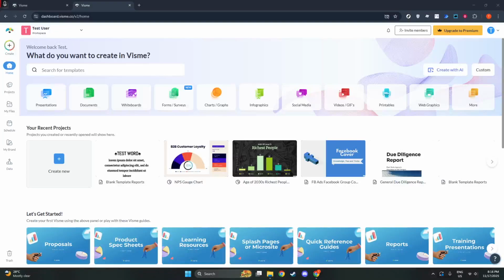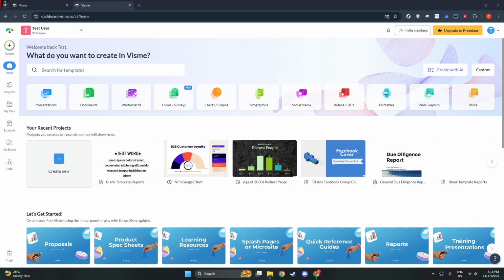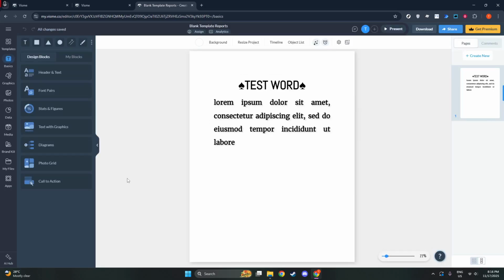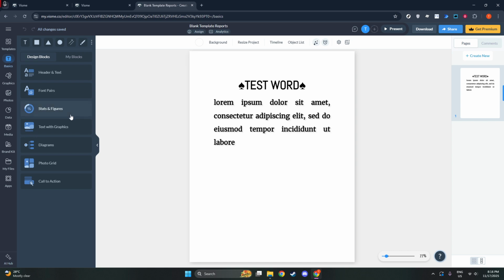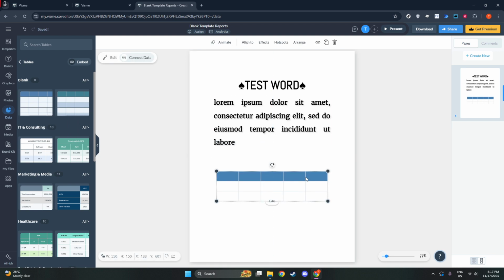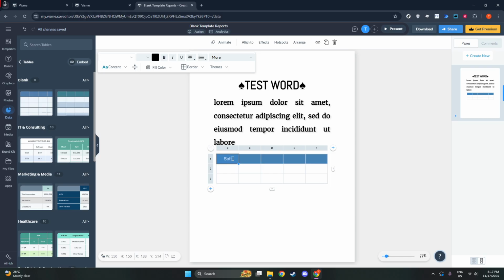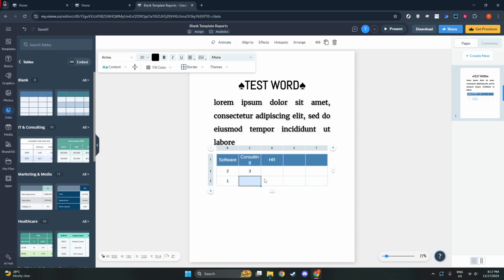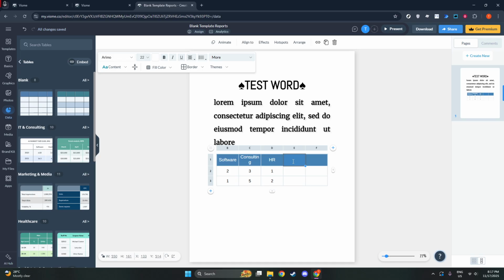How to Create Tables in Visme [2026 Guide]